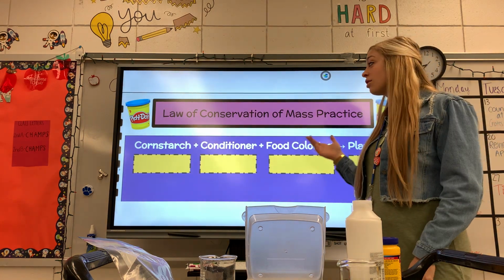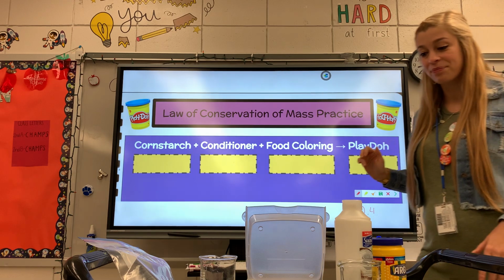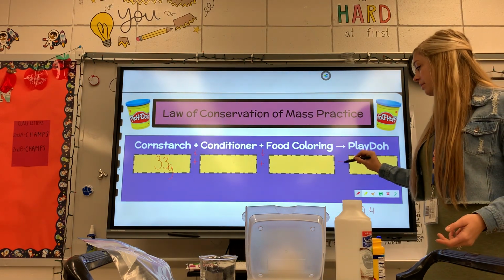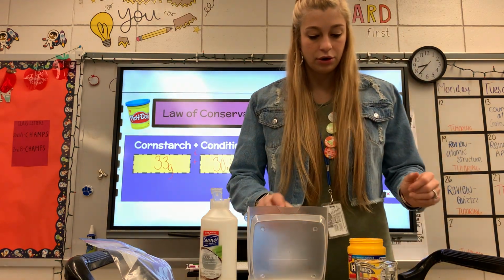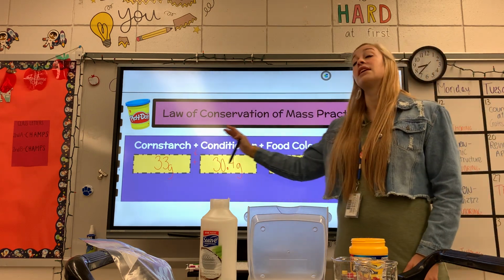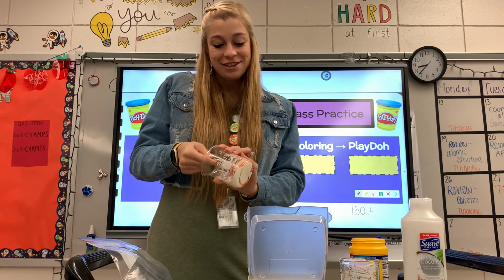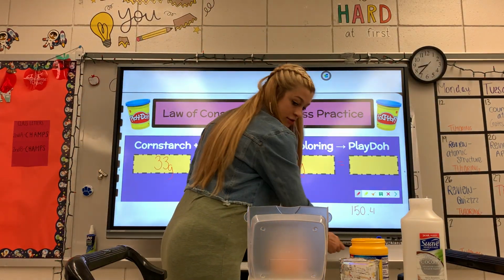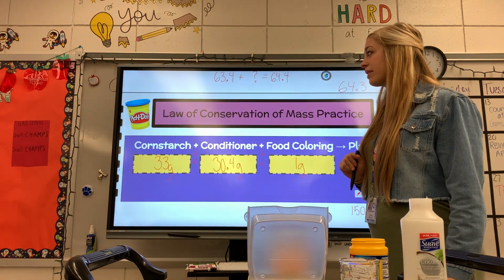Law of conservation-mallard